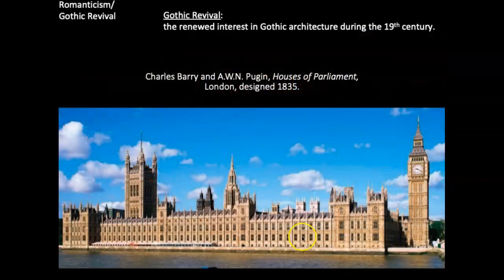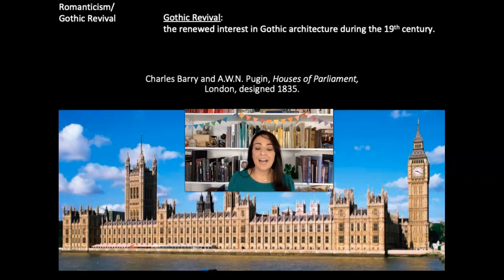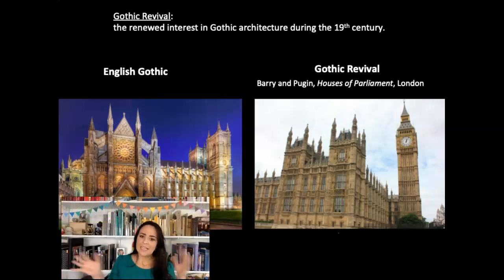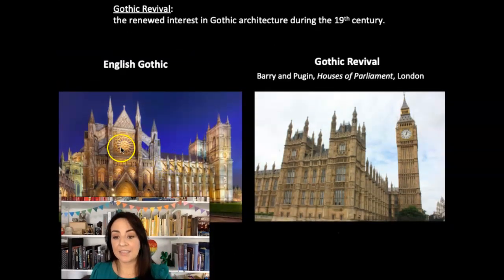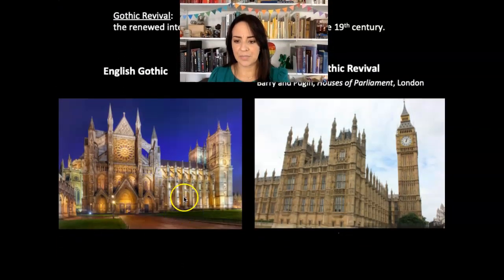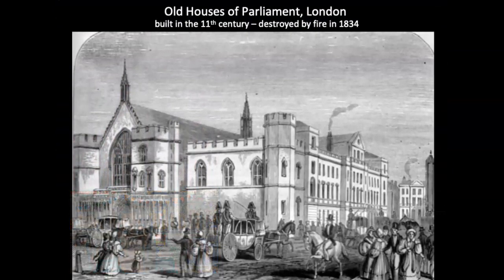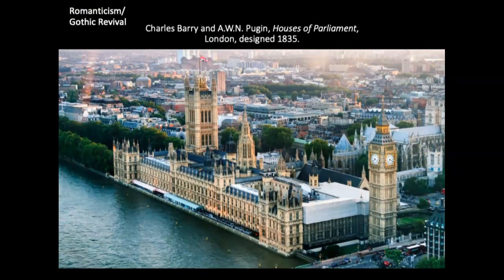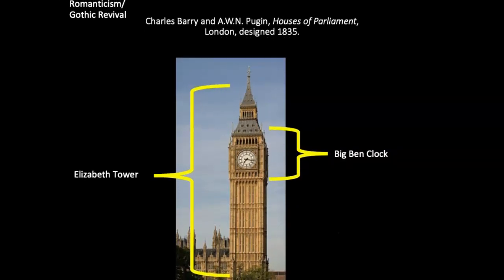Romanticism: Barry & Pugin, Houses of Parliament